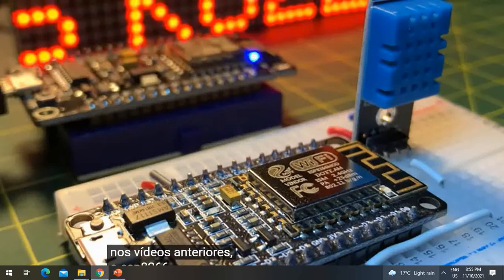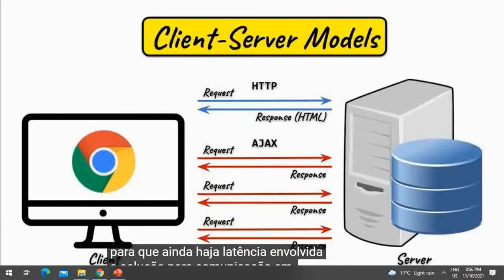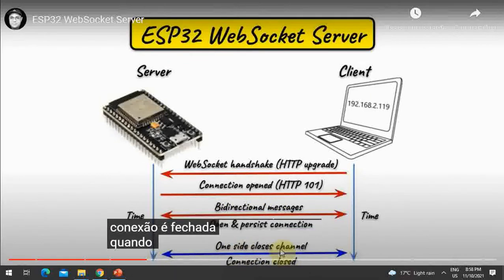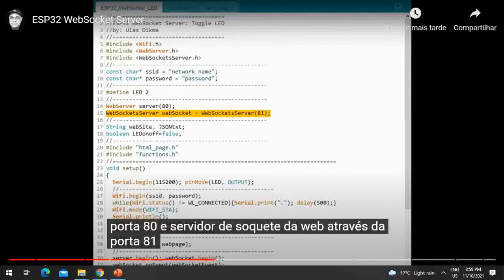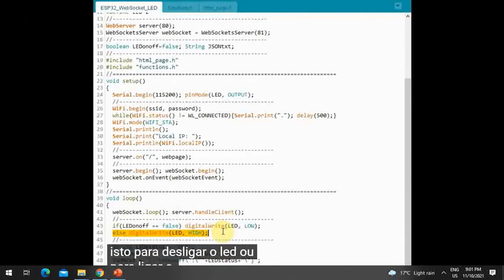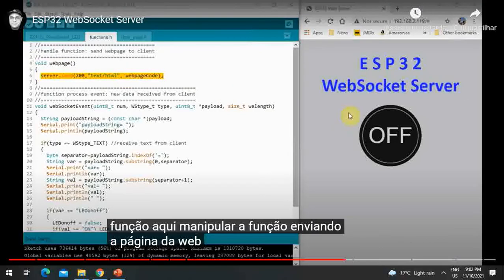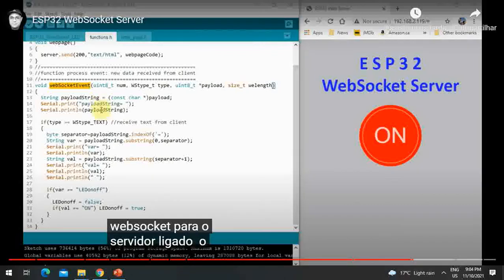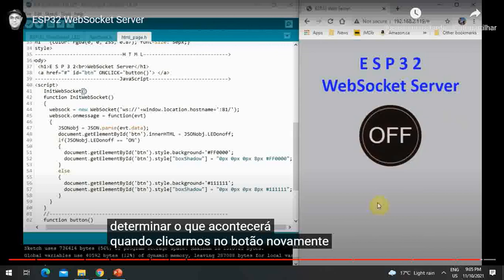esp32 websocket server canal do professor darcio sabbadin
materiais diversos de eletrica and so on...